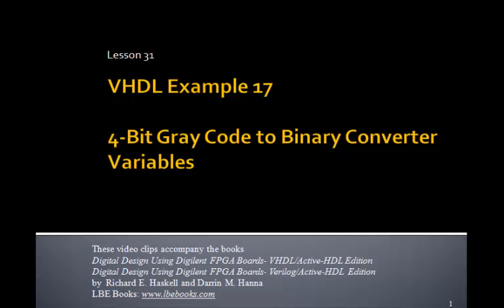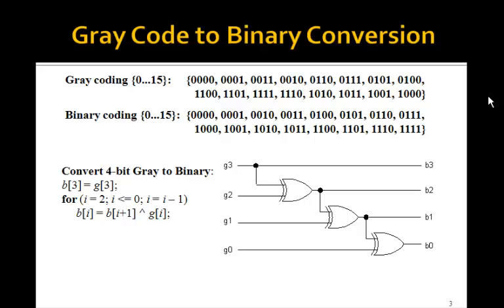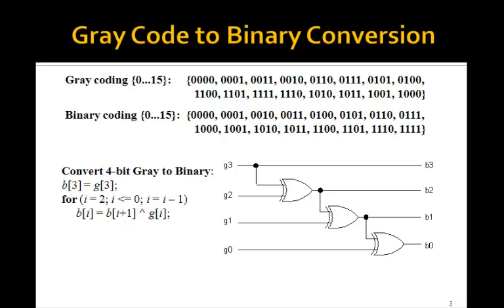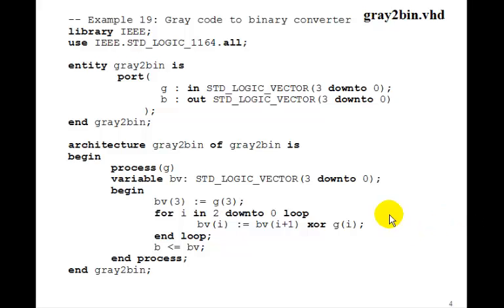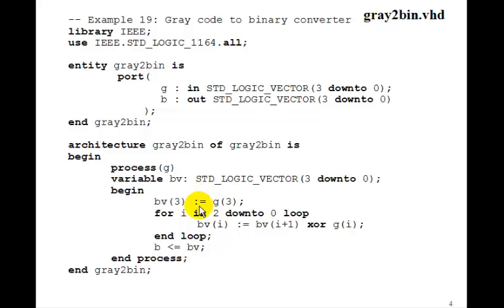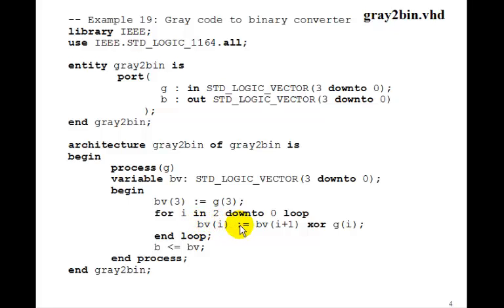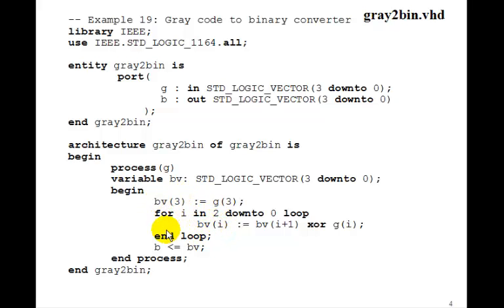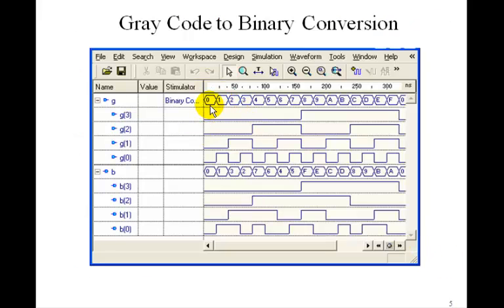Lesson 31 - VHDL Example 17: 4-Bit Gray Code to Binary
This tutorial on Converting 4-Bit Gray Code to Binary accompanies the book Digital Design Using Digilent FPGA Boards - VHDL / Active-HDL Edition which contains over 75 examples that show you how to design digital circuits using VHDL, simulate them using the Aldec Active-HDL simulator, and synthesize the designs to a Xilinx FPGA.  for more information or to purchase this inexpensive, informative, award winning book.